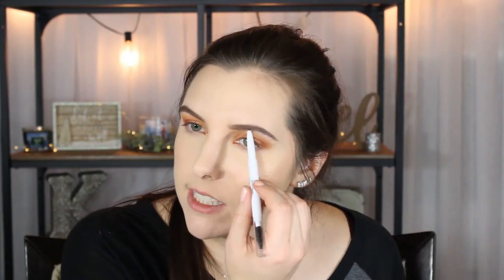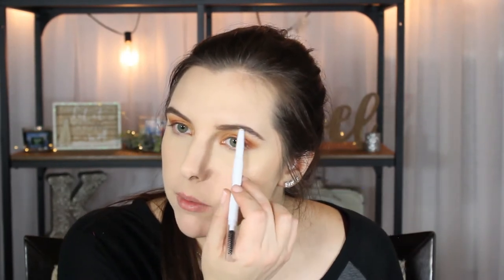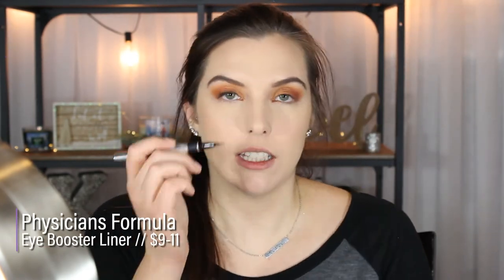Testing NEW ELF Makeup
*Update on the products: The ELF makeup mist didn't do much... and I couldn't stand the smell/breathing in the product so I don't see myself using this. I still love the Modern Metals Blush & Highlighting Palette and the Brow Pencil! Still a no-go for me for the intense ink liner. I have ones that are easier to work with and that I like better. :)

↦ PRODUCTS MENTIONED ↤
❅ Hourglass Vanish Stick Foundation // Shell
❅ Jouer High Coverage Concealer // Wheat
❅ Maybelline Fit Me Loose Powder // Fair Light
❅ Too Faced Sweethearts Bronzer // Sweet Tea
❅ ELF Modern Metals Blush & Highlighting Palette
❅ ELF Instant Lift Brow Pencil // Neutral Brown
❅ ELF Intense Ink Eyeliner // Blackest Black
❅ Physicians Formula Eye Booster Liner // Ultra Black